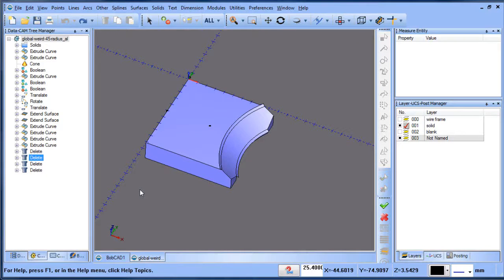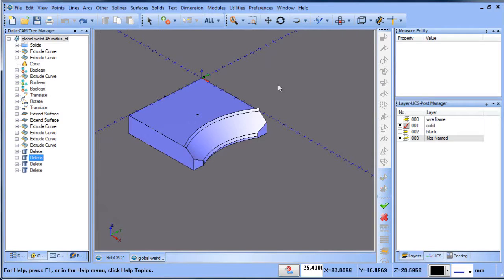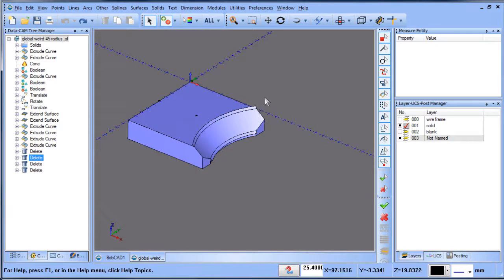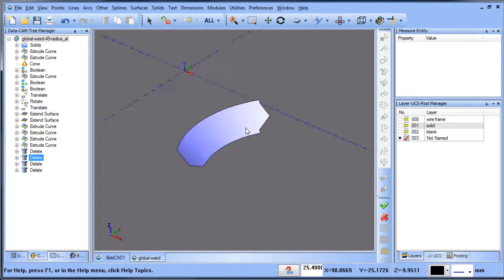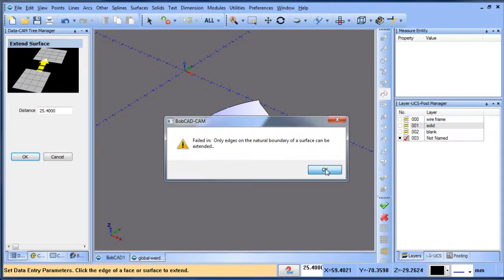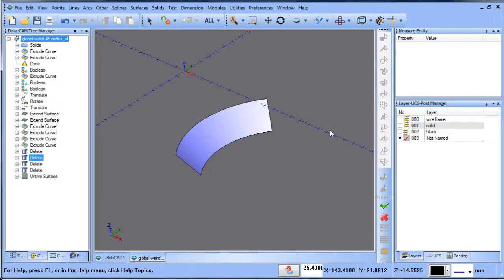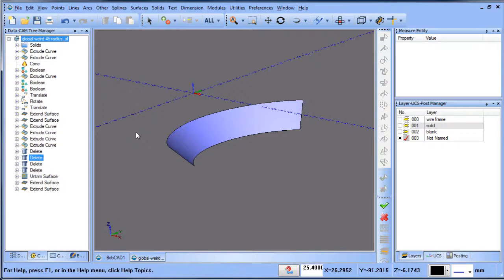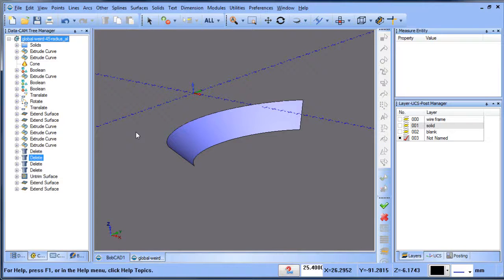Untrim Surface Extend Surface BobCAD CAM V28 CAD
In this BobCAD After Dark Video, I explain how to extend a surface by first trimming it.